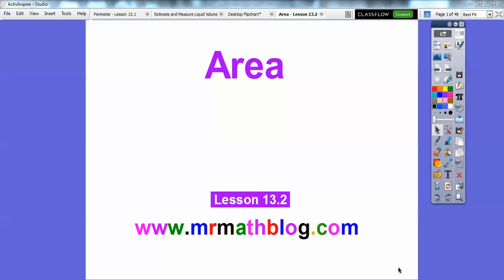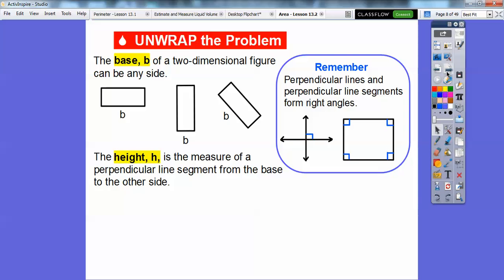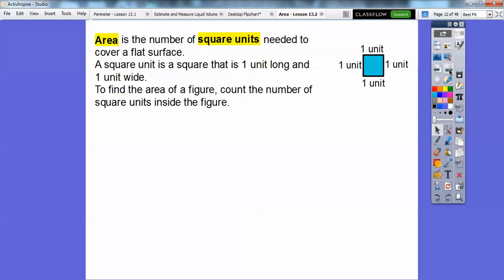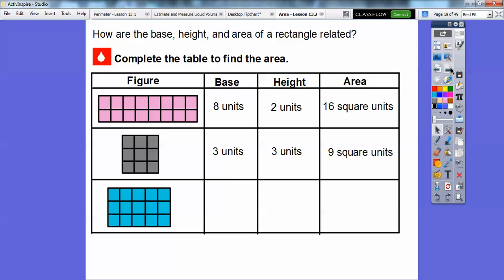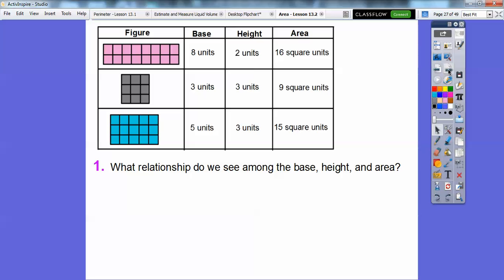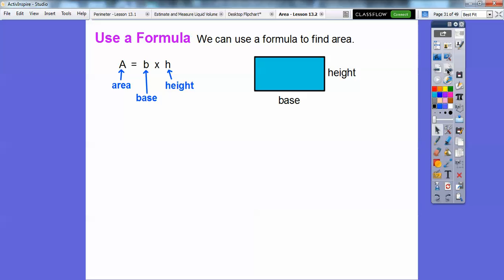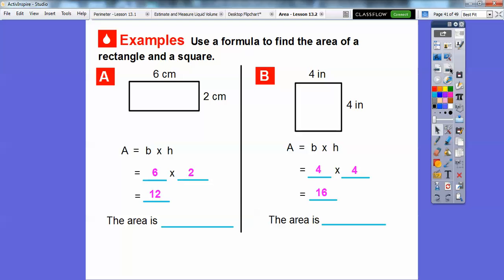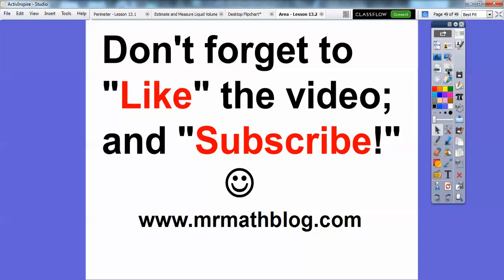Area - Lesson 13.2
This lesson shows you how we generate formulas for area of a rectangle.